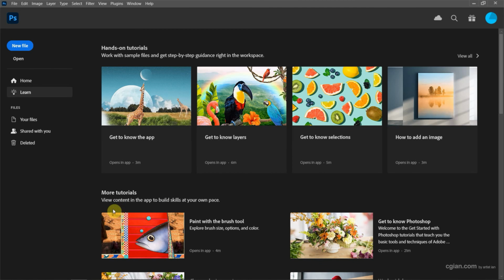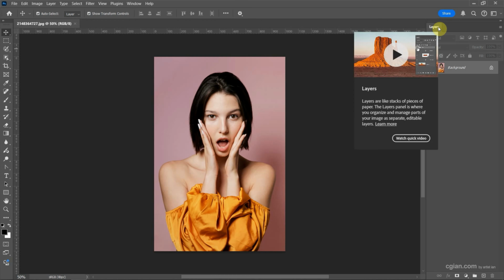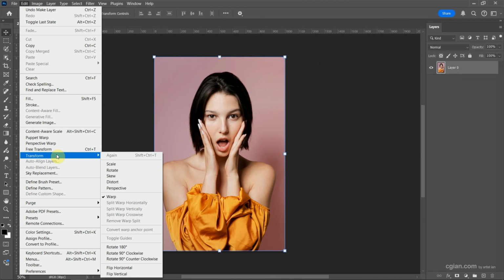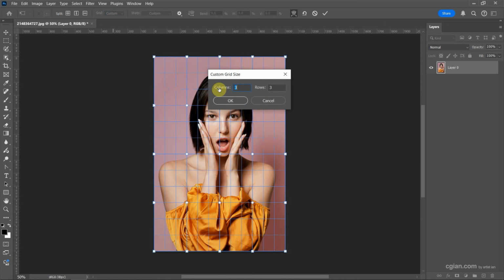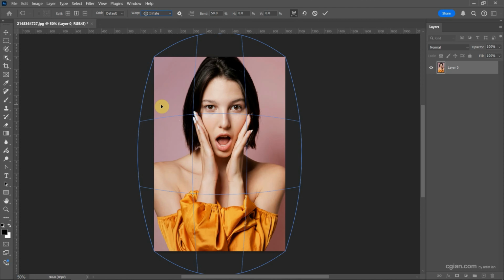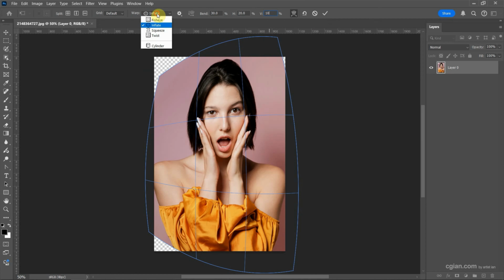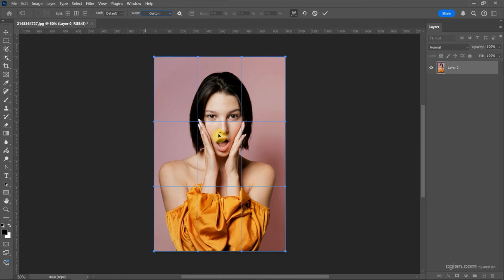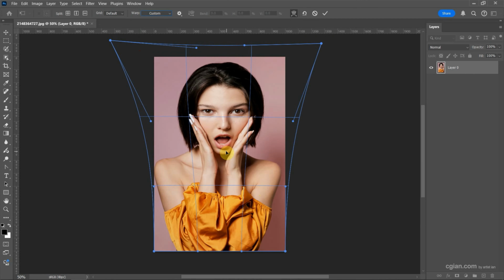How to Warp an Image in Photoshop | Easy Step-by-Step Tutorial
Welcome to graphician channel! In this tutorial, we’ll guide you the steps how to warp an image in Photoshop like a pro. After selecting a layer, we can go to Edit , Transform , Warp, to warp the layer. We can set the warp tool gird, we can deform by using warp tool, we can make fisheye distortion and inflate distortion. Whether you’re new to Photoshop or looking to refine your skills, this step-by-step guide will help you master the warp tool and create stunning transformations.

In this video, you’ll learn:
Introduction to the Warp Tool - Understanding the basics and how to access it in Photoshop.
Simple Warp Techniques - Adjusting your images with basic warp functions.
Advanced Warp Methods - Using custom warp and free transform to achieve complex effects.

All these steps are easy to follow for Photoshop beginners. Happy sharing and I hope this helps.

Timestamp
0:00 Intro - How to warp image
0:12 open image in Photoshop
0:28 Show Layers Windows
0:37 Create new later for image
0:40 Open Warp Tool
0:55 Warp Tool Grid
1:07 Type of Warp
1:20 Bending ratio to image
2:08 Warp tool add more points